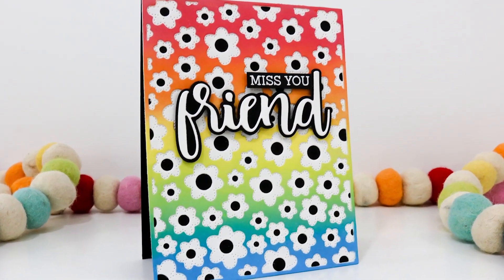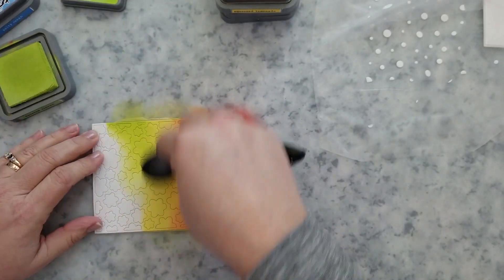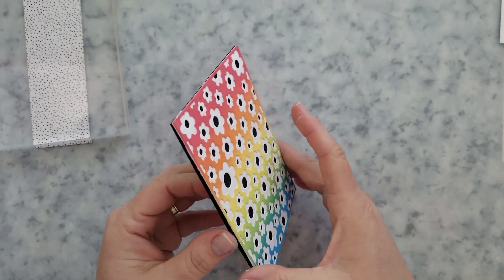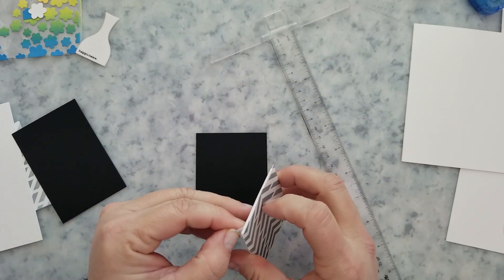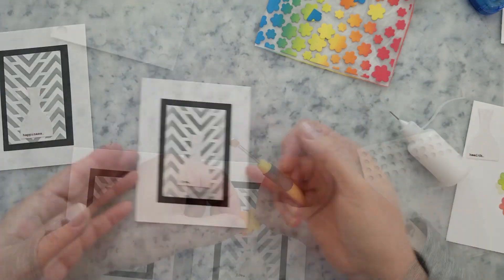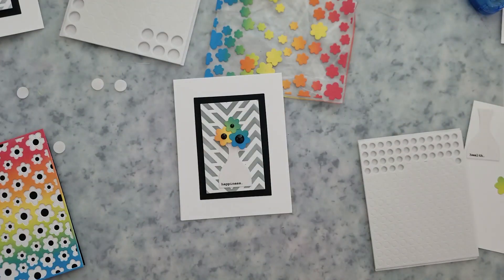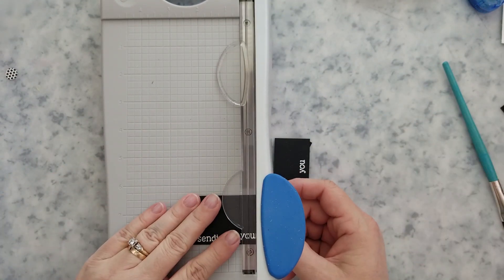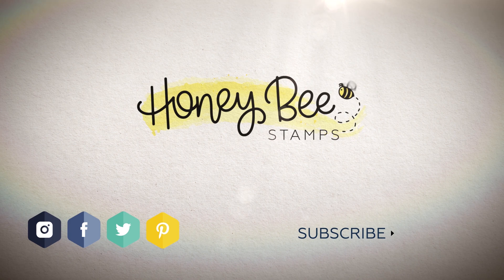Ink Blended and Die-Cut Care and Concerns Cards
Today I'm showing you how I used the new Flower Petals and Flower Centers Cover Plates along with the Floral Vases Honey Cuts to create a few Care and Concerns handmade cards.

NOTE: Ink blend the cardstock before die-cutting IF you know the colors of ink you will be using.

WOW! Embossing Powder Bright White